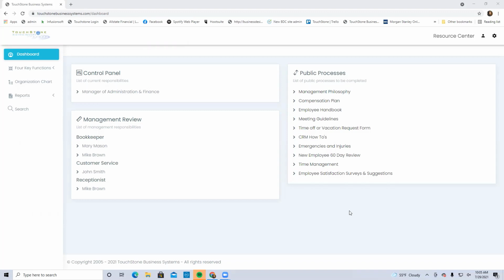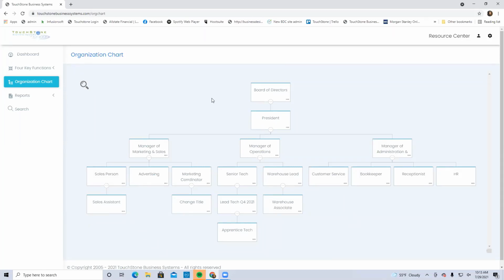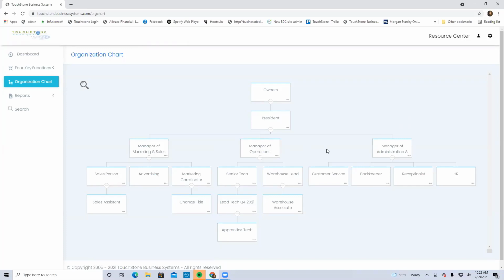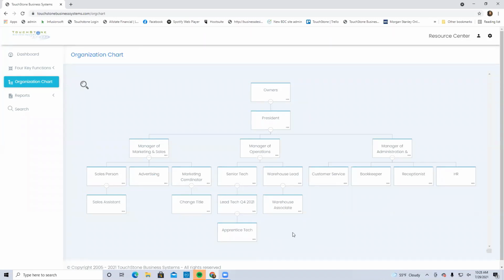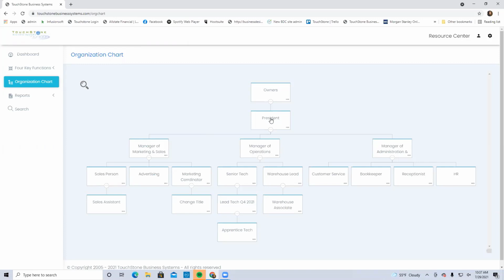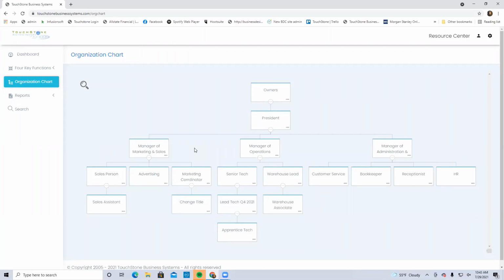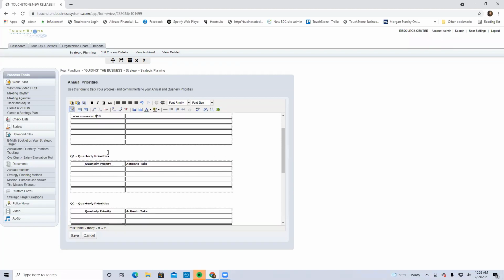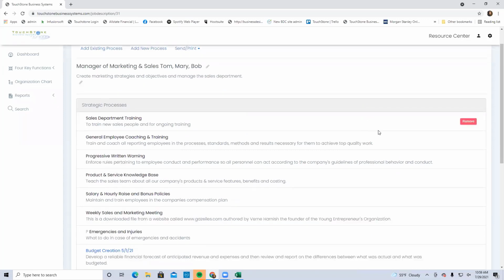Business Systemization - TouchStone Training #2: Create and Use Your Org Chart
Click below to advance to specific chapters:
0:13 - Organization Chart Template
1:05 - How to Edit/Add/Delete a Position
4:03 - How to Move Boxes in the Chart
5:00 - How to Transfer Processes to another Position Before Deleting It
7:30 - How to Print the Organization Chart
11:05 - How to Build / Organize the Organization Chart
42:33 - Processes Related to Organization Strategy
49:55 - Length of the Position Title in each Box
52:00 - Setting up Account Administration

6 - How to Write a Business Process and ...